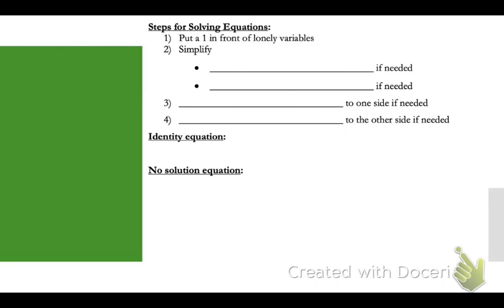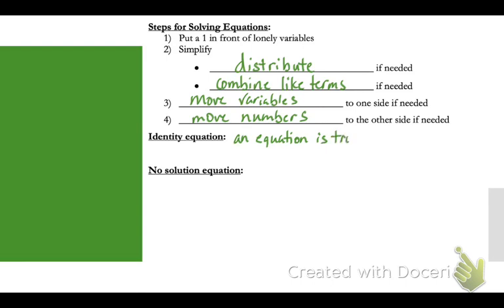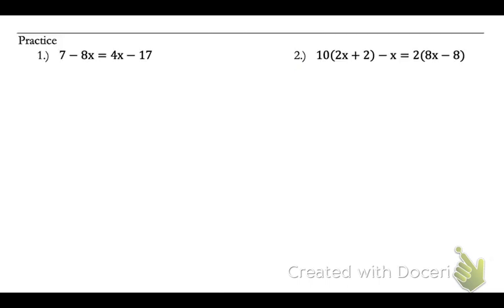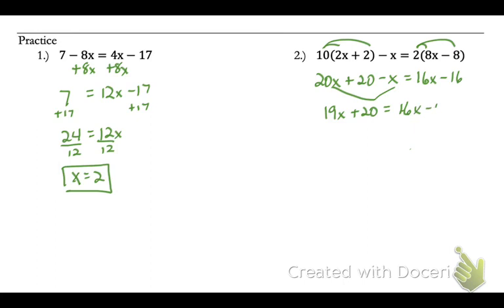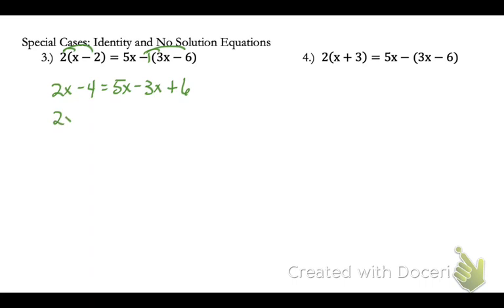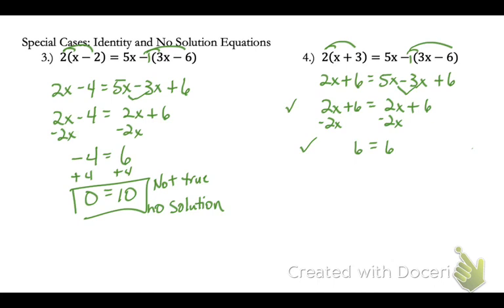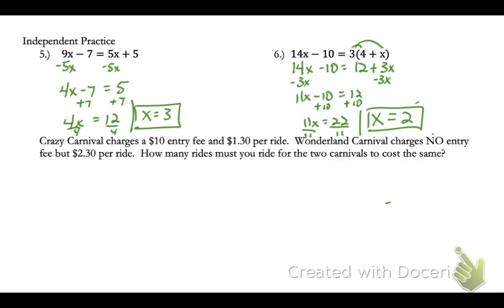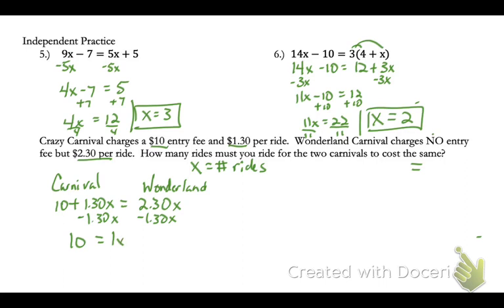Alg1 C5 Solving Equations with Variables on Both Sides